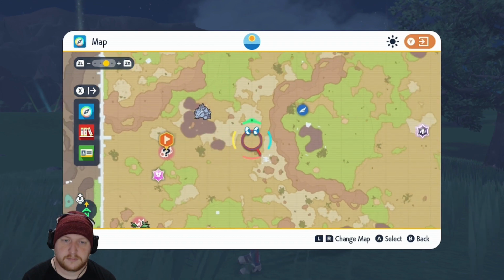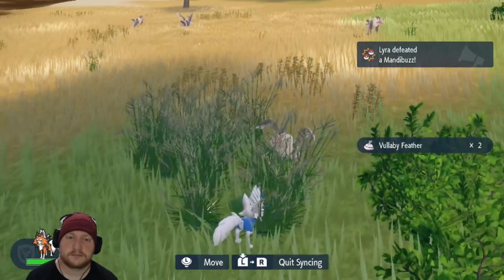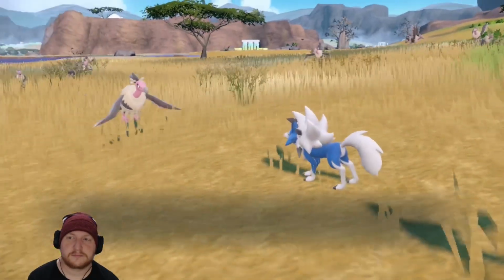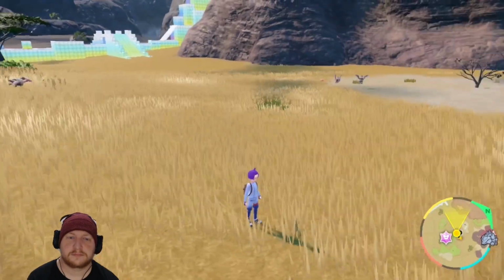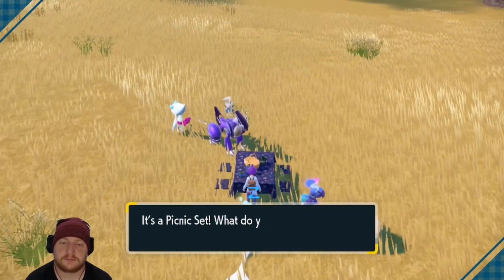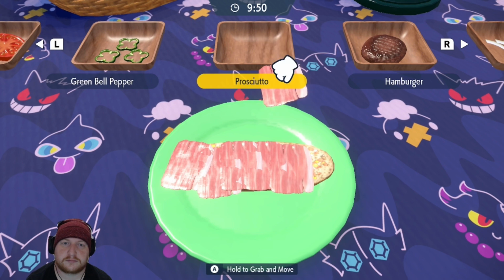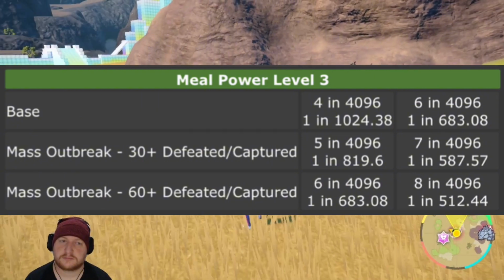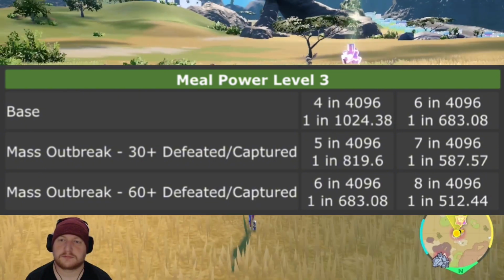Shiny Pokémon hunting guide that no one asked for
Welcome back. Today you are being force fed a video on shiny hunting, even though you didn’t ask for it. Get ready for the most decent shiny hunting guide on the internet.